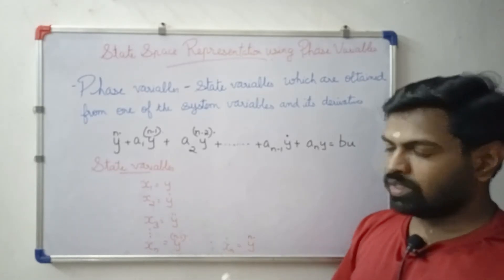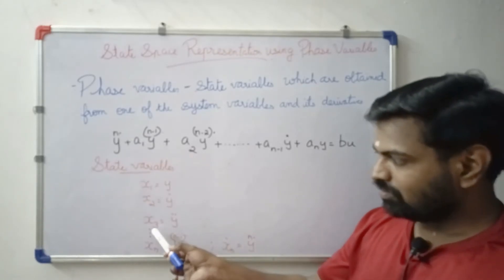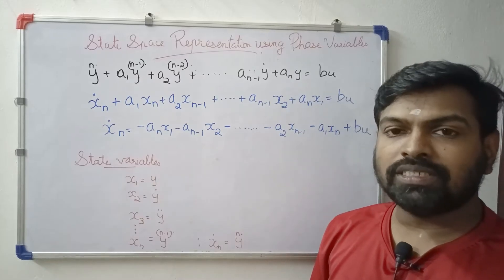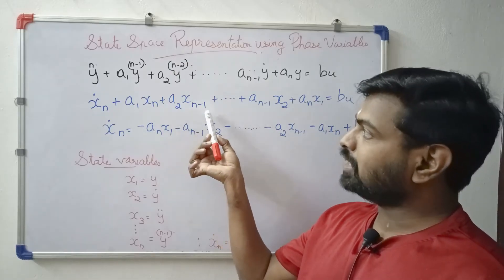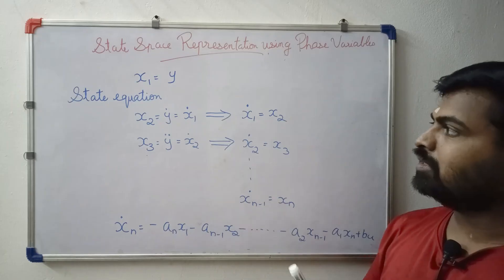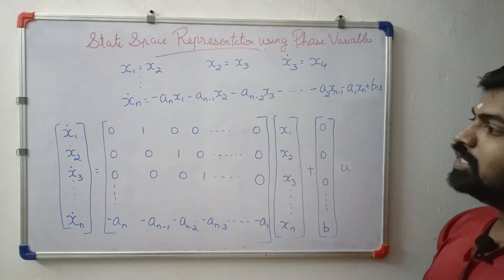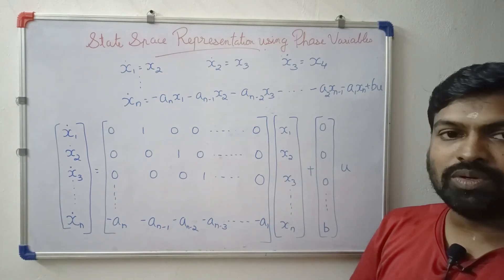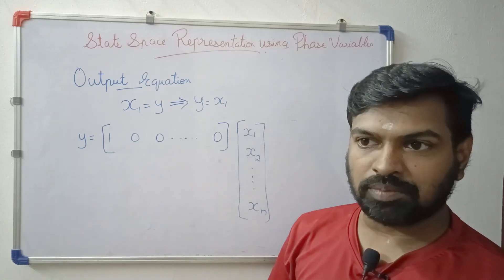State Space using Phase Variables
The video explains about how to derive state model using Phase variables.